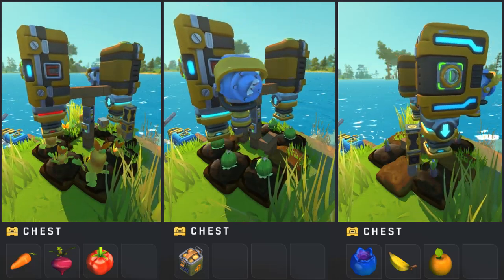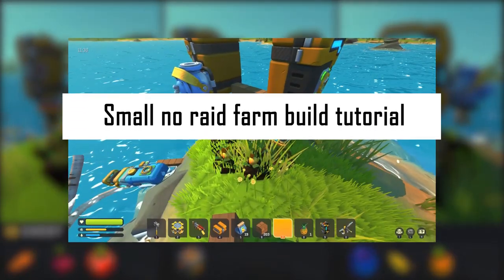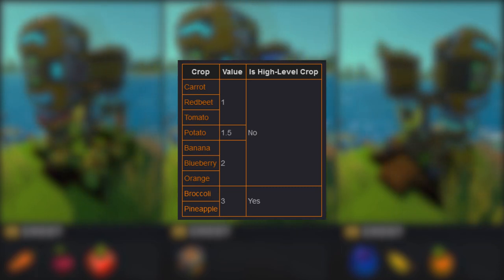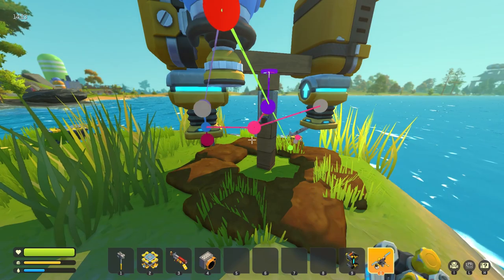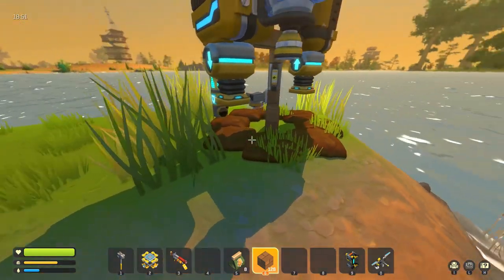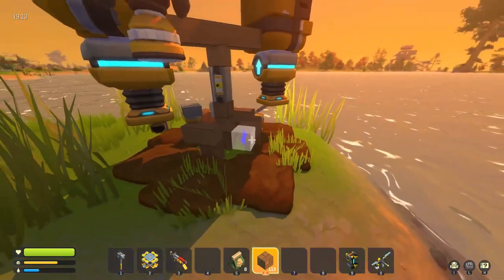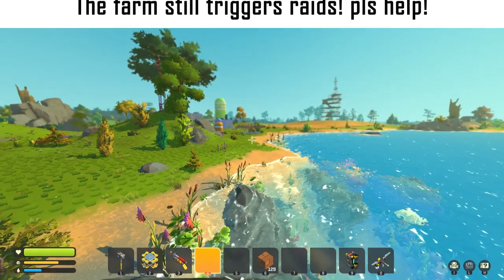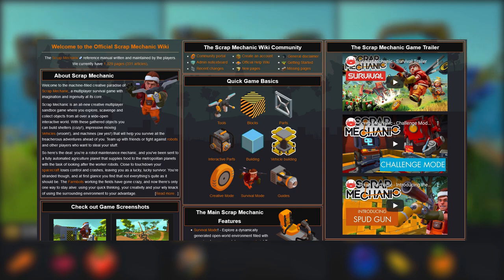[OUTDATED] Modular NO Raid Farm, 7 Different Crop Types super Cheap [Scrapmechanic Survival]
There have been many significant updates to the game since I built this farm. I don't play scrapechanic at the moment, so I cannot guarantee this design will still work.

In this video I go more in the details on how to adapt the fully automatic no raid farm from one of my last videos to 7 different crop types. Hope you enjoy it.

Chapters:
0:00 Intro
0:18 Thx for the support!
0:44 Raid mechanic explaination
2:14 How to make it modular
3:37 Crops get wasted or not plantet at all
4:44 The farm still triggers raids!
5:14 Scrapmechanic Wiki
5:46 Outro